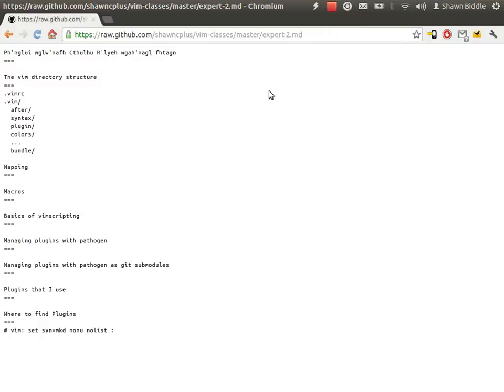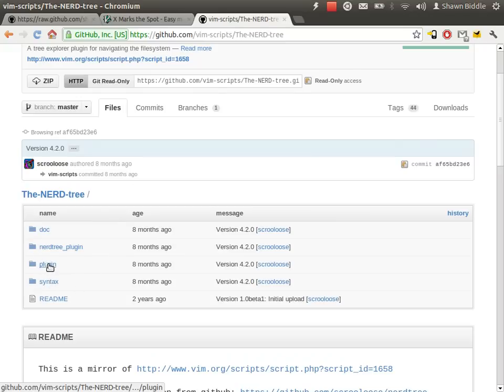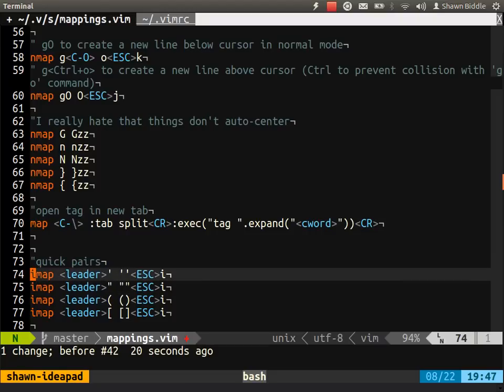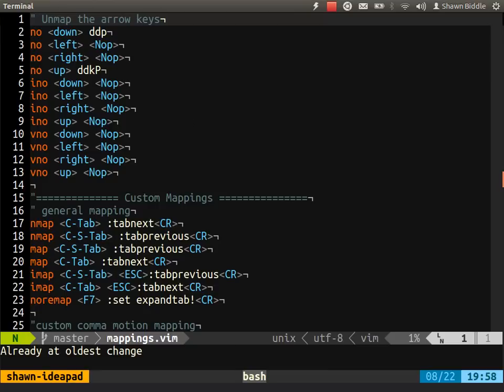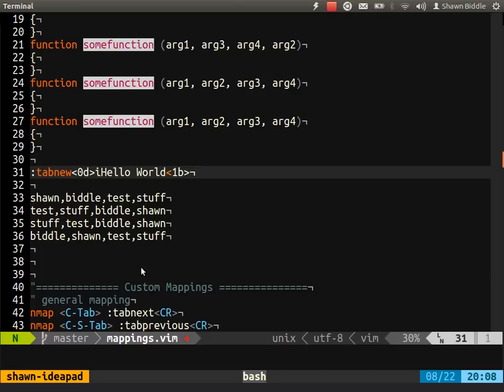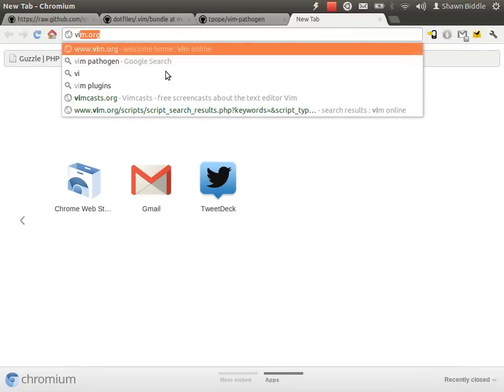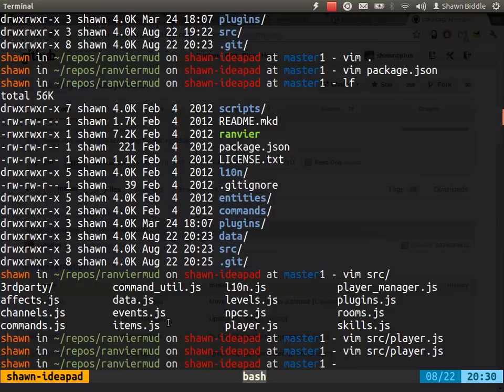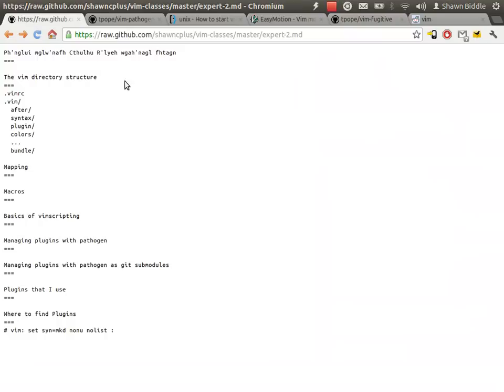Vim Training Class 2 - Customizing and Extending Vim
Video from week 4 of my vim training sessions covering macros, what your .vimrc is, how to install plugins, managing plugins with pathogen, writing plugins and some plugins I recommend.

Week 3's video was corrupted but you can see the class notes